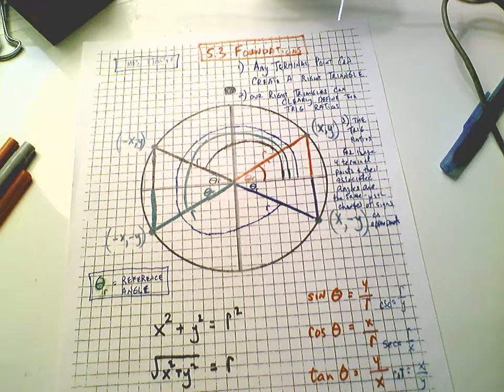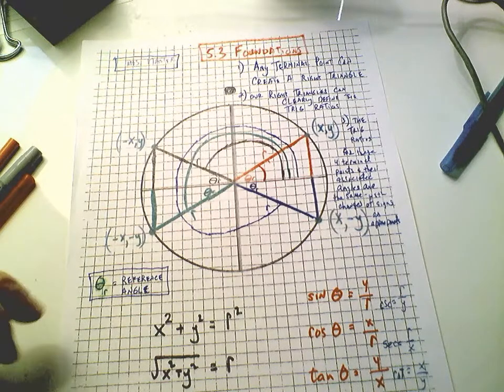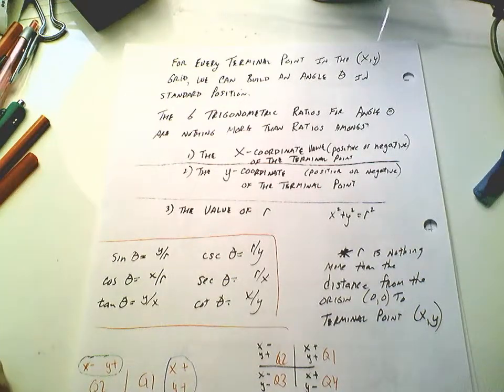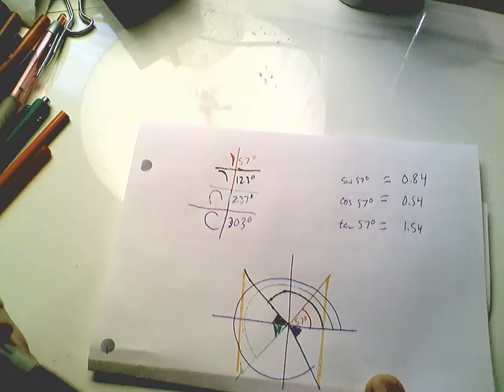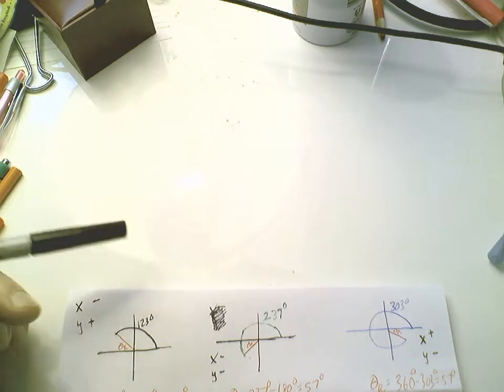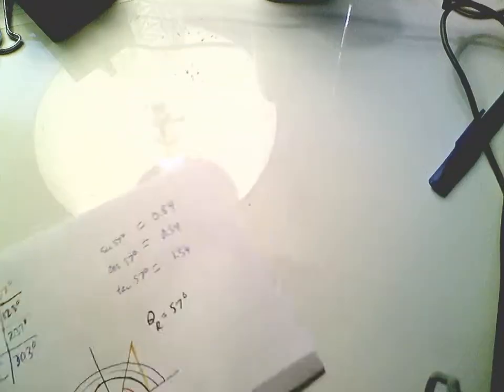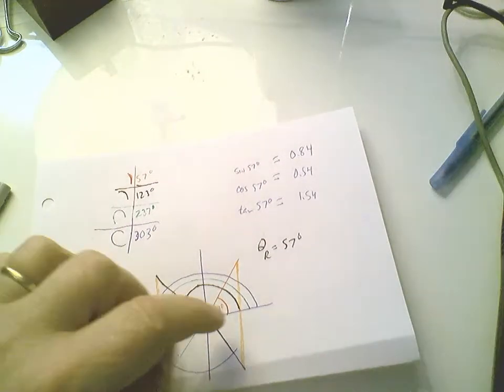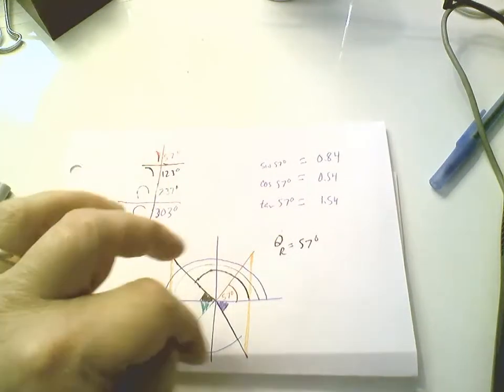Mr. Schoch - REFERENCE ANGLE RECAP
Precalc - January/February 2019 - Details Behind the Reference Angle